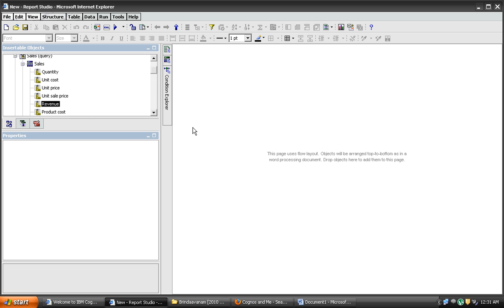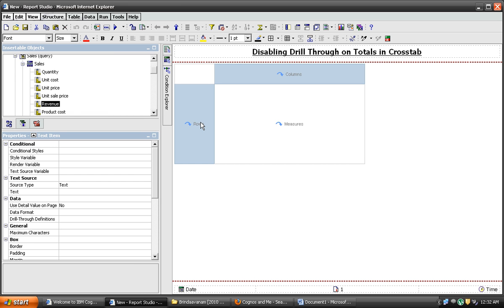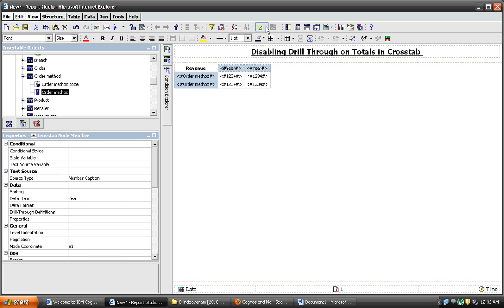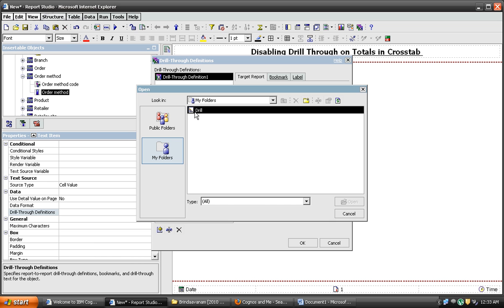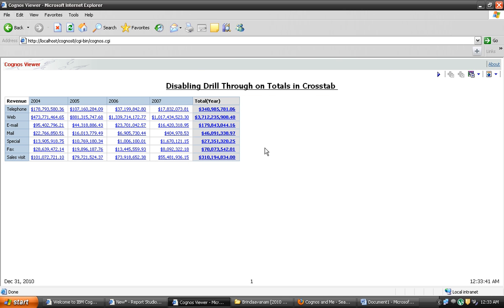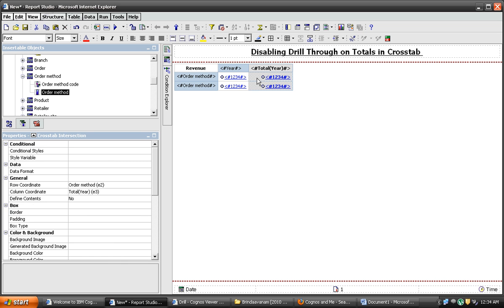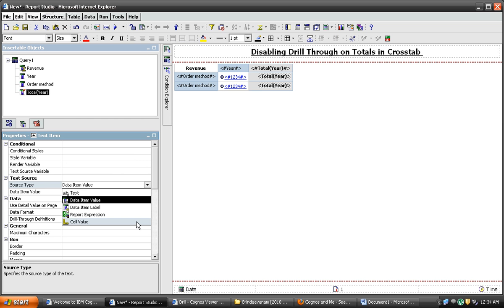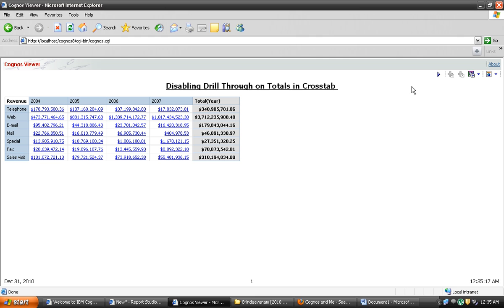Disabling Drill Through on Totals in Crosstab